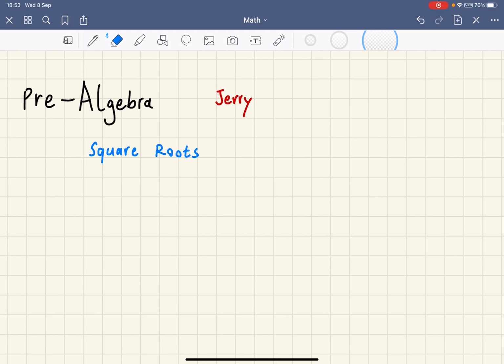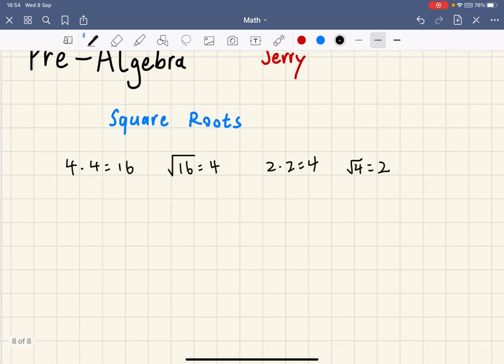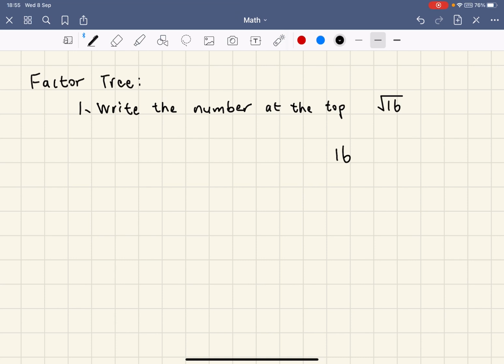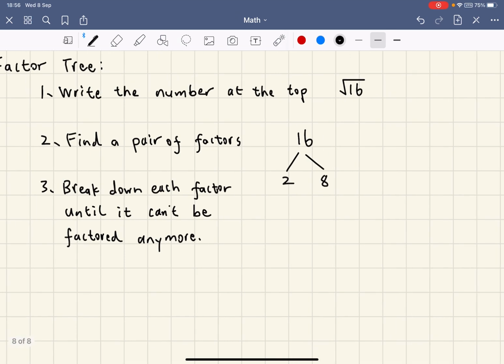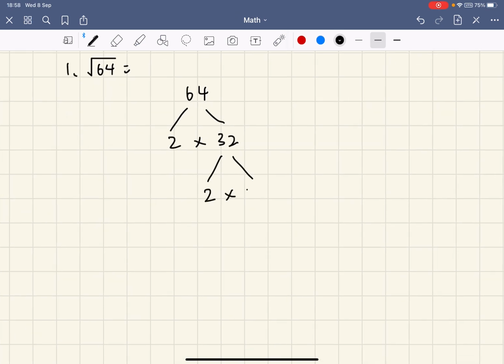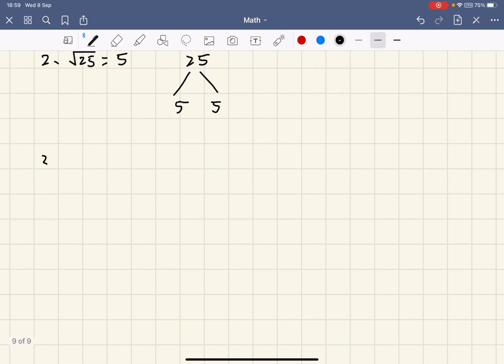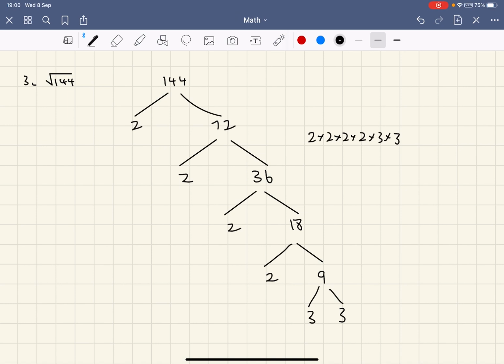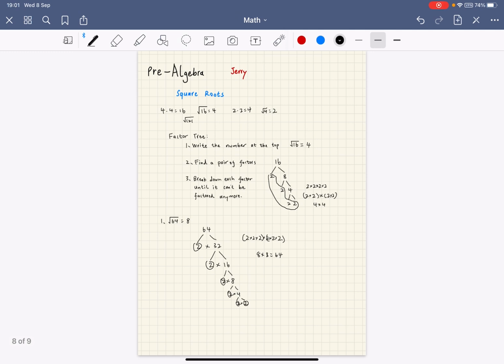Pre-Algebra: Square Roots